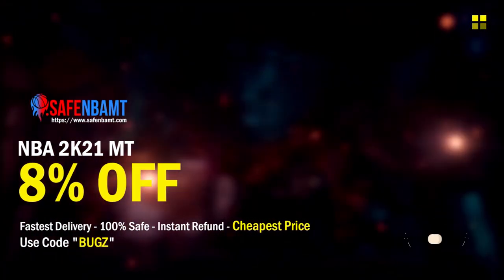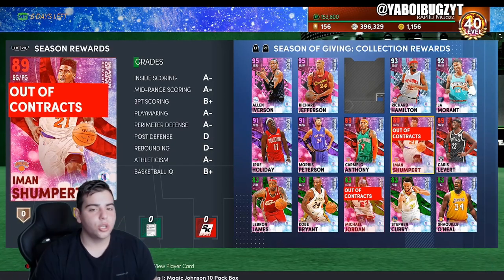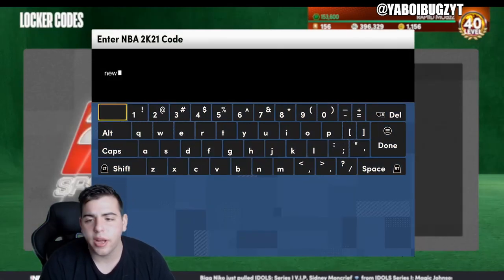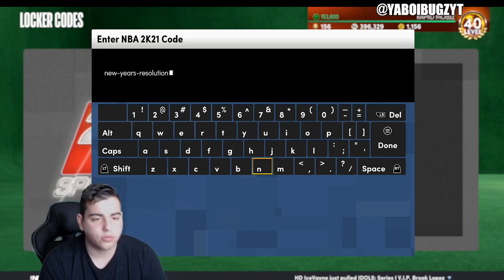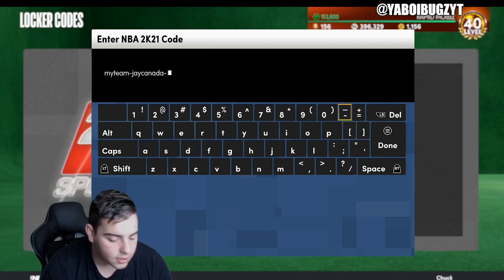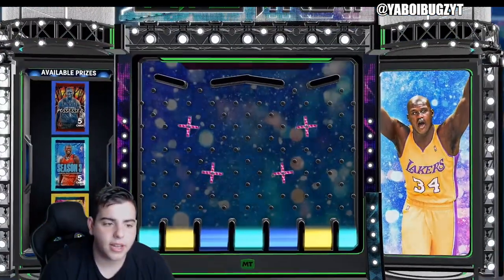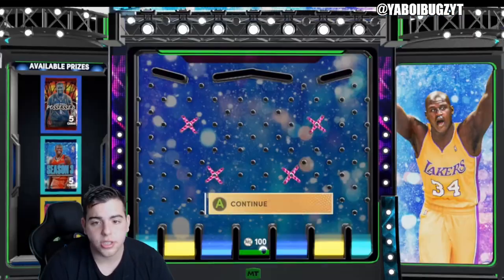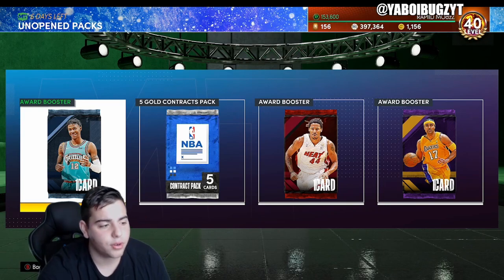SO MANY INSANE ACTIVE LOCKER CODES! ENTER THESE IN RIGHT NOW! |NBA 2K21 MY TEAM